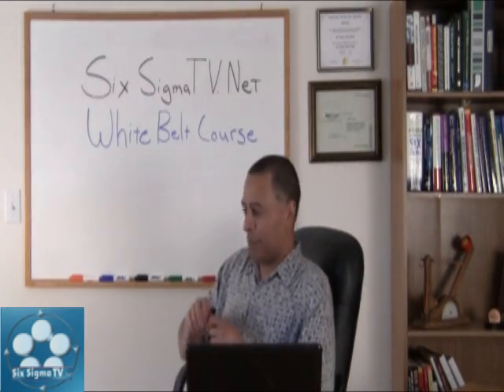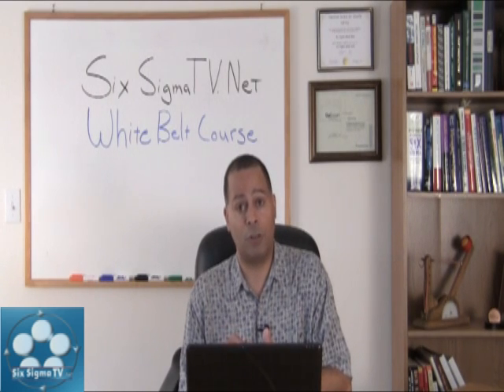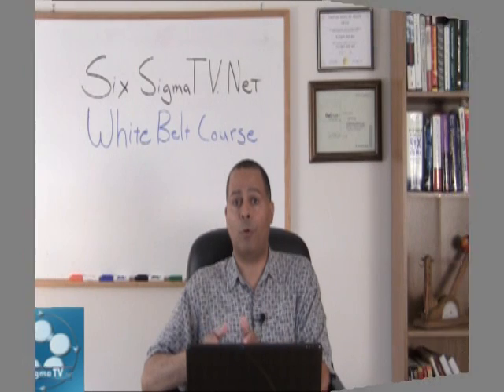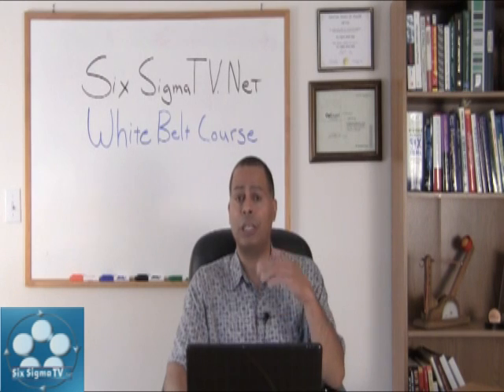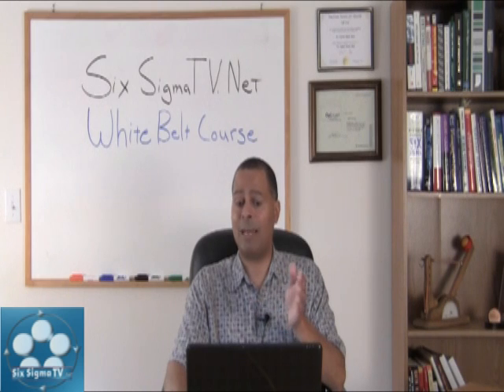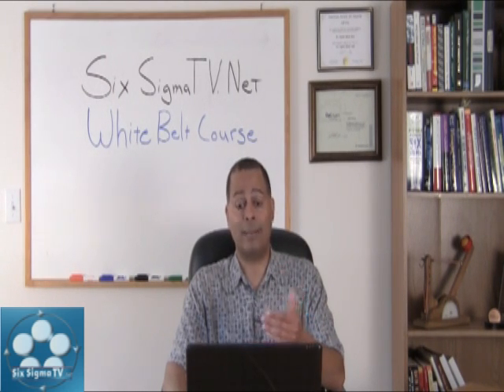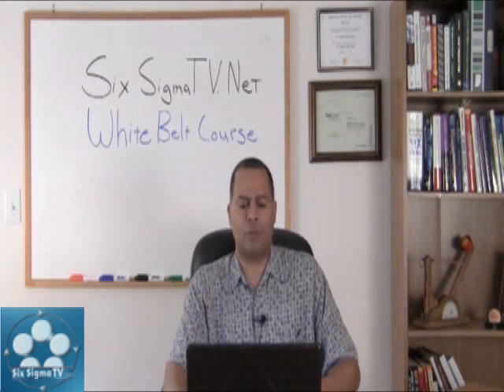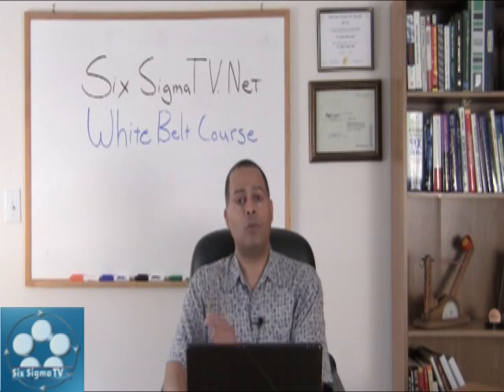Six Sigma Control Phase Overview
Learn the steps to take to sustain and control your Six Sigma process improvements with this Control Phase Overview from SixSigmaTV.Net.